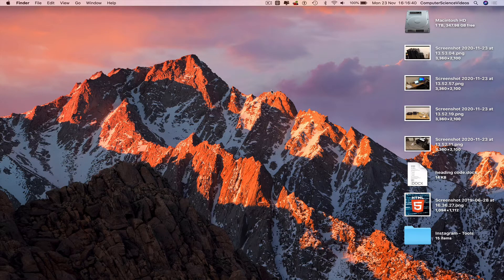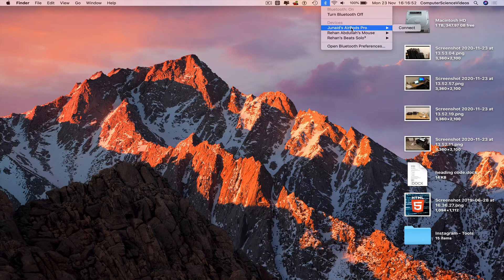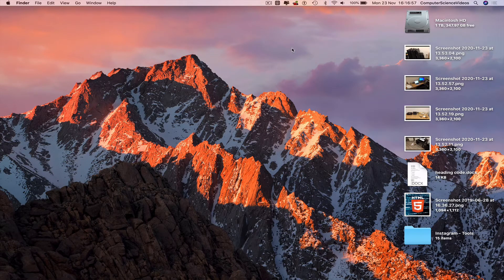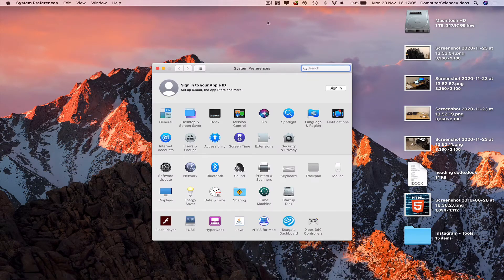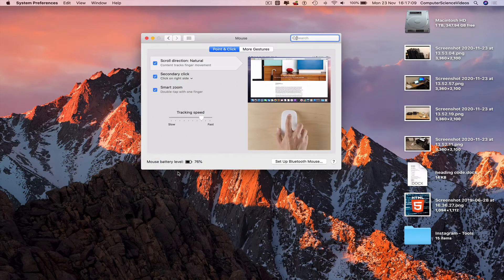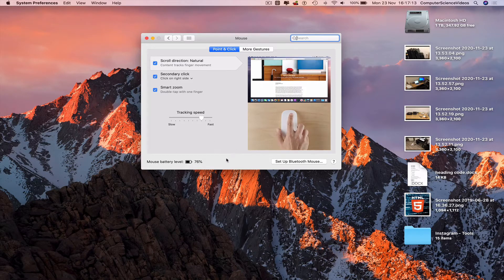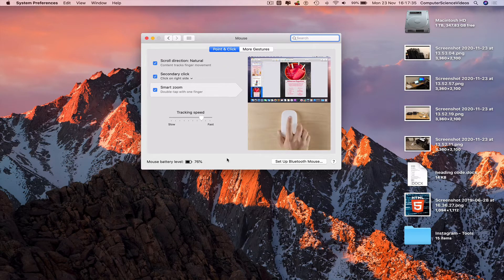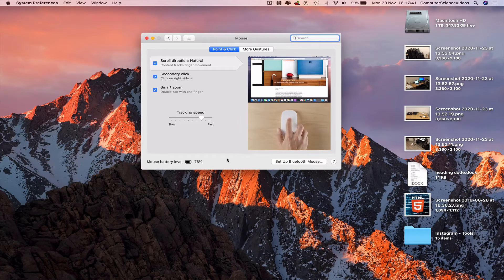How to CHECK Your Magic Mouse's Battery Percentage Level On a Mac | New